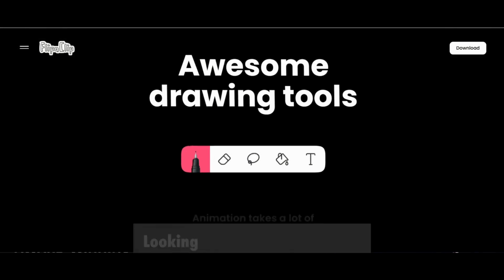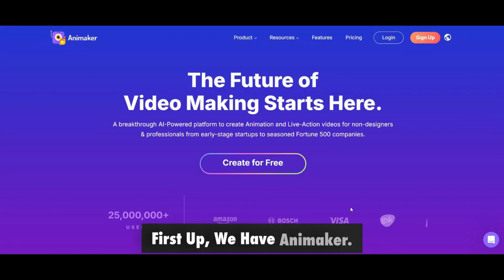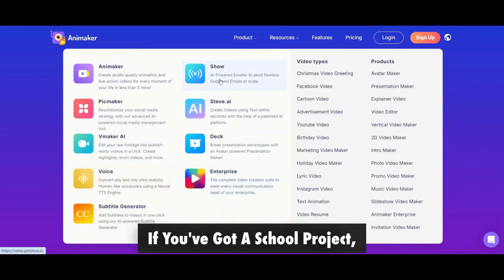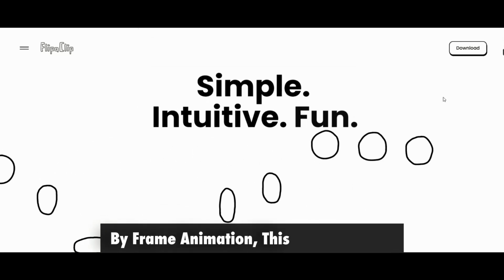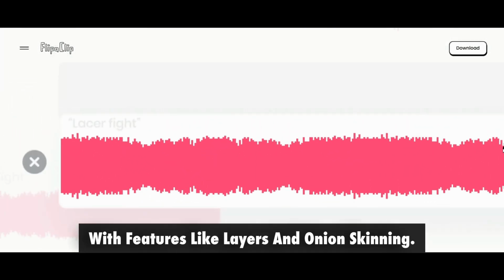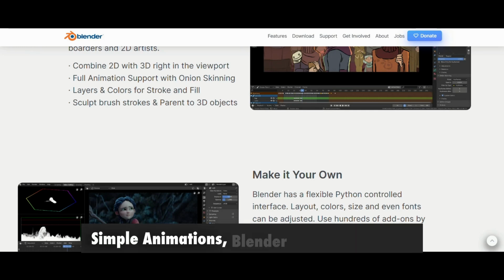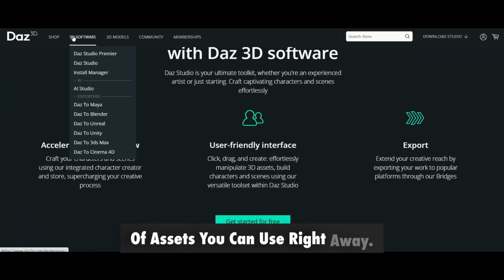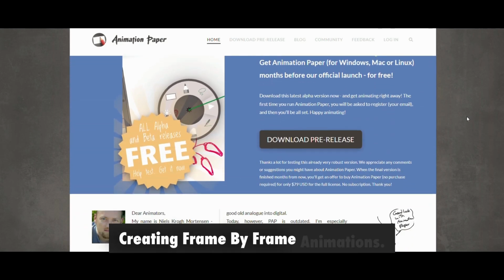[TOP 5] Latest & Best FREE ANIMATION SOFTWARES For YOU (Crazy Software)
FOLLOW US ➨

Some Tags you can Check